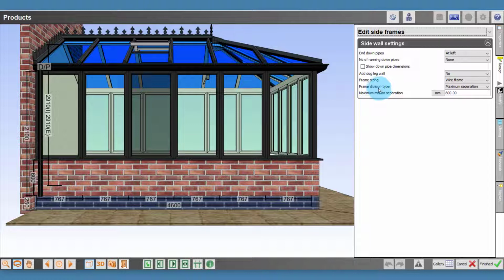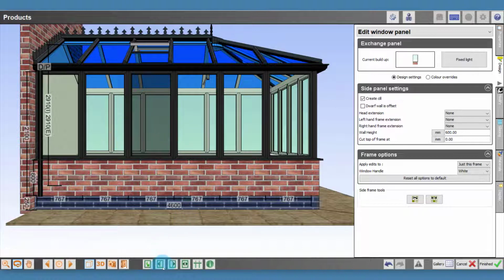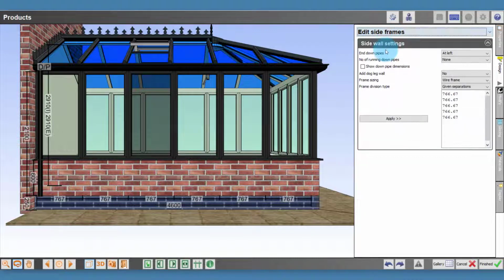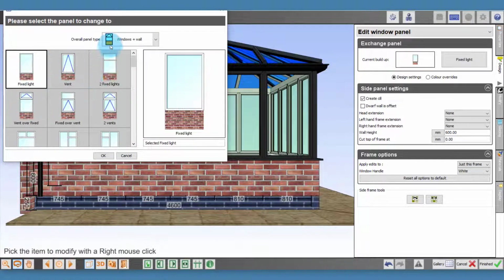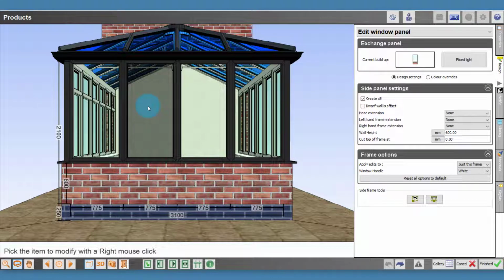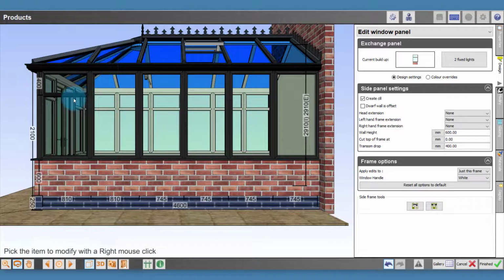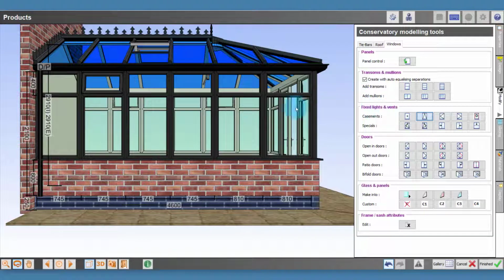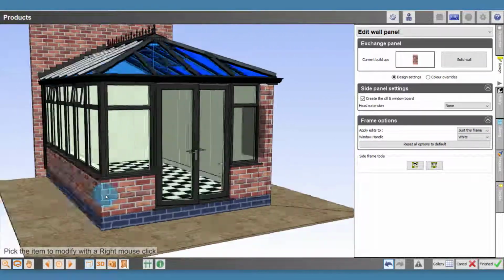Altering Frame and Wall Layout in vsHome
A quick video to show our users how to alter the frame and wall layout on a basic roof model in vsHome.